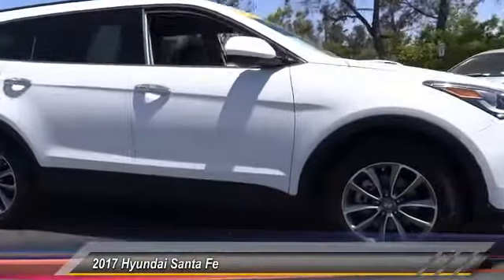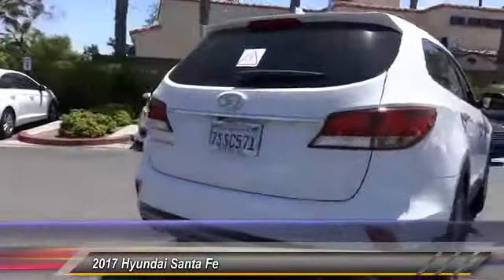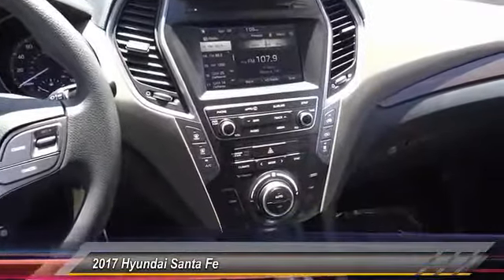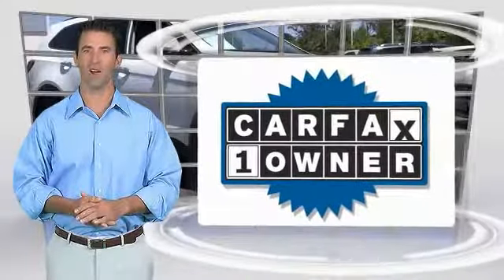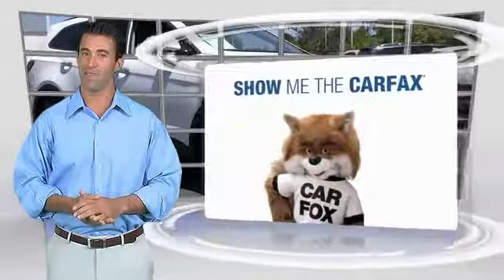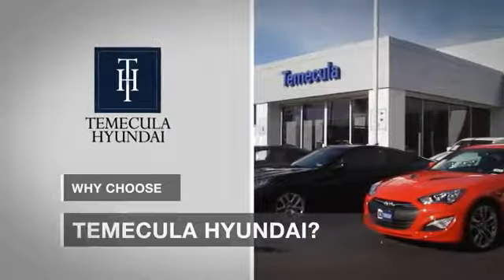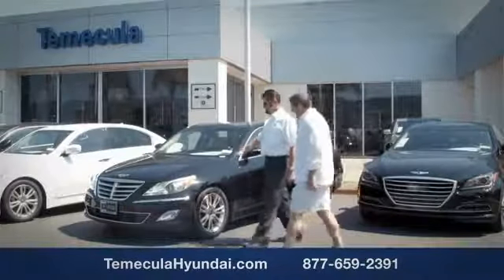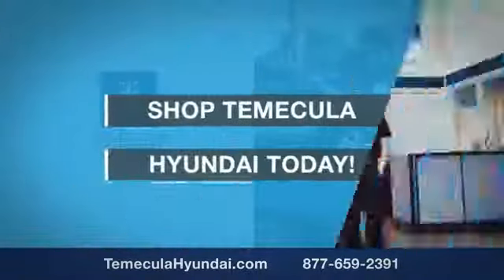2017 Hyundai Santa Fe TEMECULA MURRIETA MENIFEE HEMET CORONA ESCONDIDO R1980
2017 Hyundai Santa Fe SE 3.3L AUTOMATIC

Temecula Hyundai
27430 Ynez Rd.